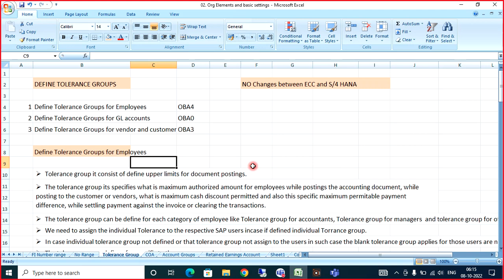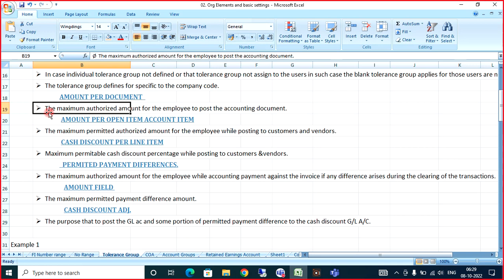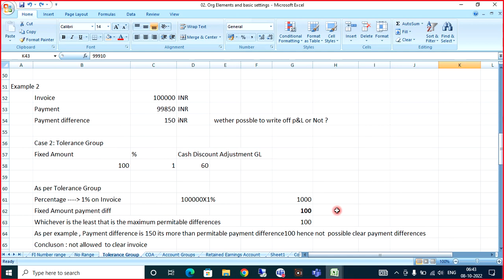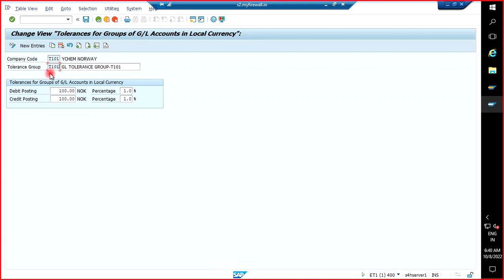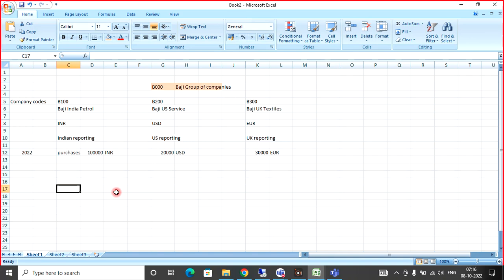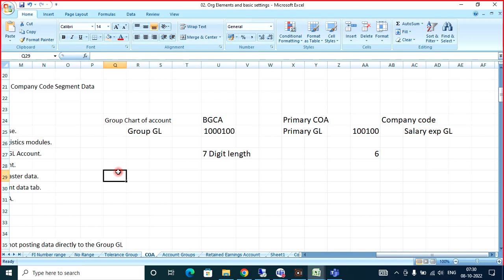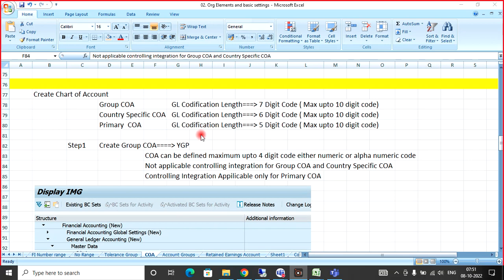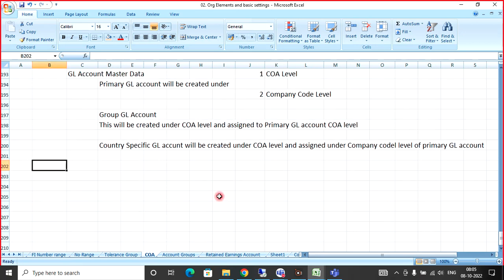SAP S/4 HANA FICO - Tolerance Groups and Chart of accounts - Rasool Baji Shaik 9705522113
Kindly contact if you need SAP S/4 HANA FICO Training - Rasool Baji Shaik 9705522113